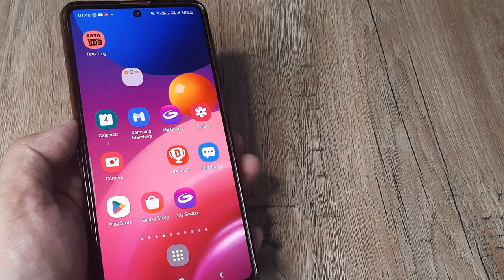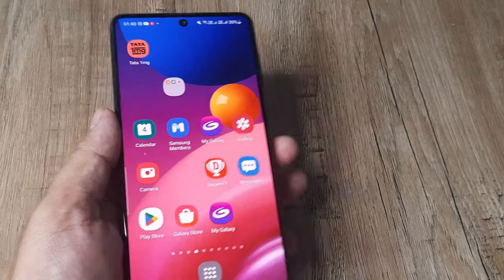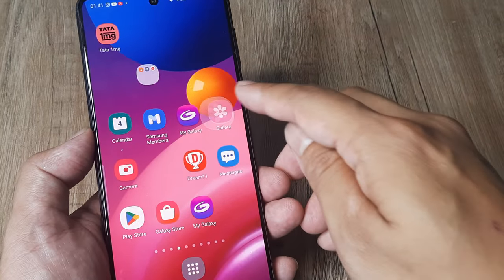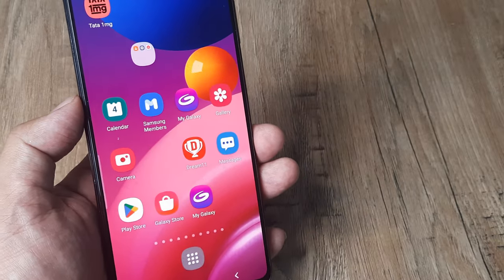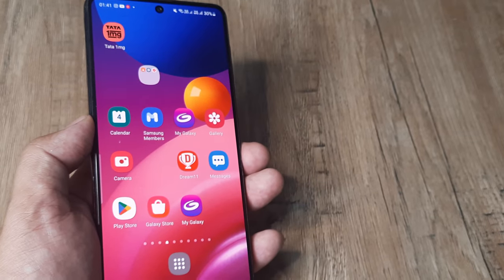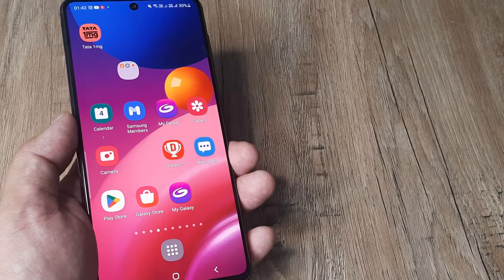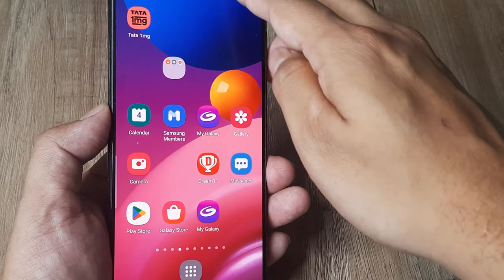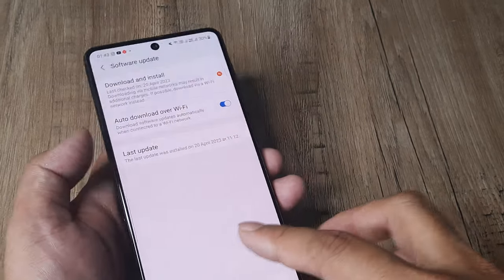how to fix screen not rotating while watching netflix or movies on android